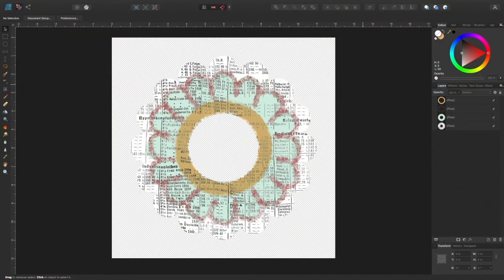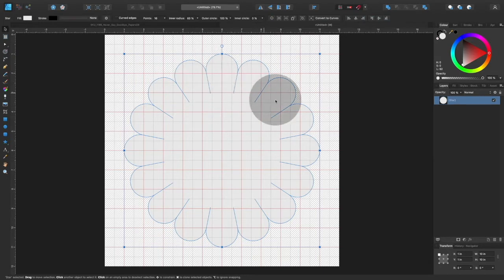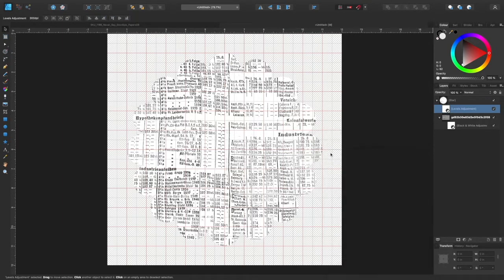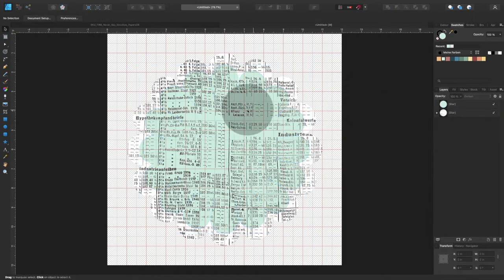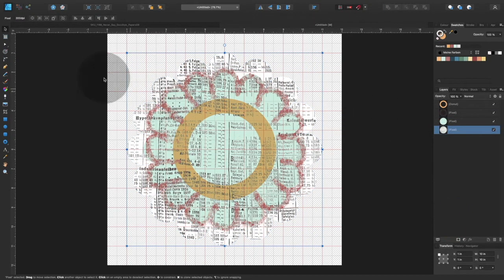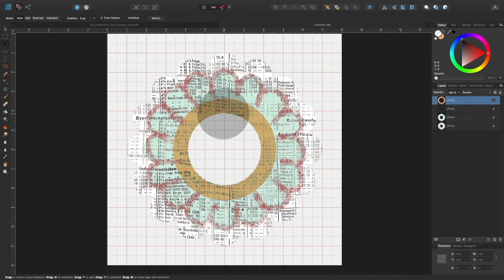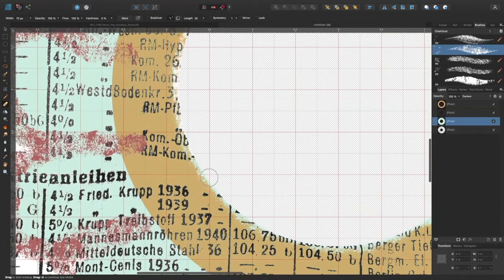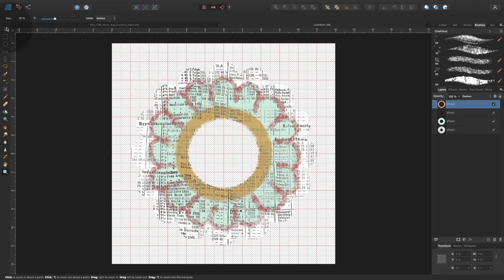Create an Ornament in Affinity Designer for Beginners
If you wanna learn how to create this Ornament in Affinity Designer make sure that you get all the free resources you need for this project, sign up
Please keep in mind that this Tutorial is not about the specific Ornament you create for your next Scrapbook Kit you might want to sell. It's all about the skills you learn along the way and in this case you learn a lot - we add texture to a shape you create from a pre-made shape in Affinity Designer and you also learn how to use pixel brushes.

★ If you want to become a graphic designer or illustrator check out the